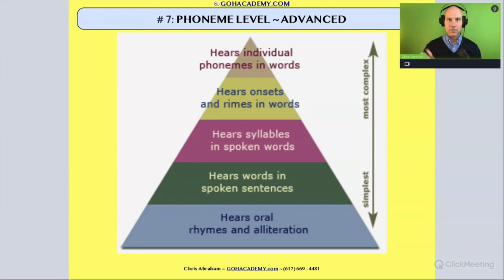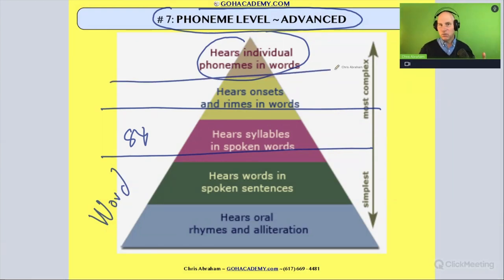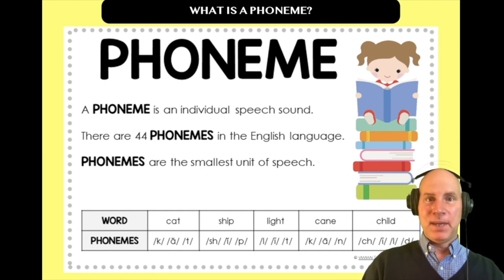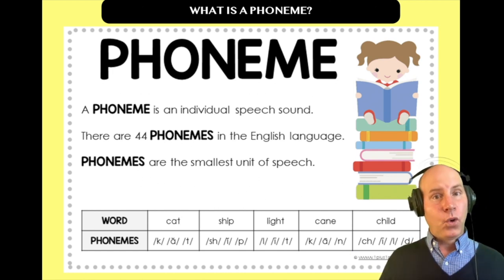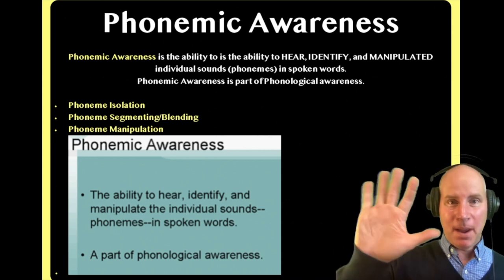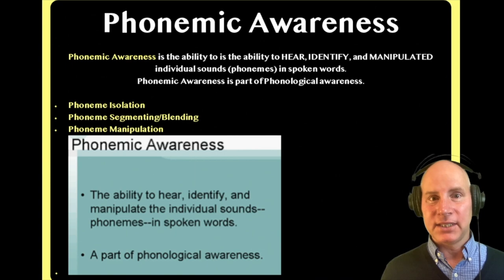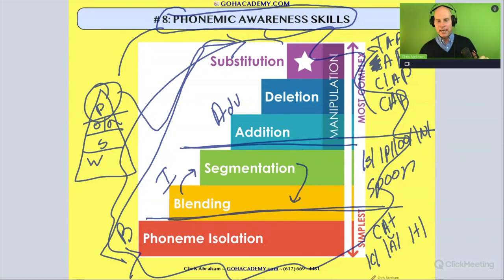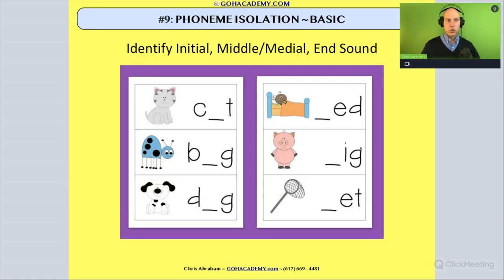FOUNDATIONS OF READING 190, 62, STR 293 WORKSHOP ~ PART 1.7: PHONEMIC AWARENESS ~ GOHacademy.com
GOHACADEMY FOUNDATIONS OF READING 190, 62, STR 293 TEACHER WORKSHOP